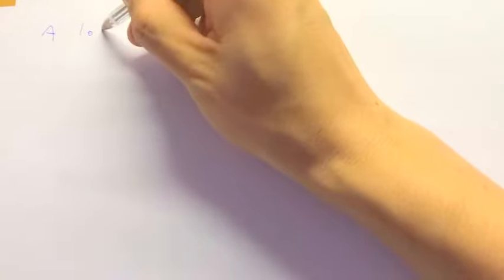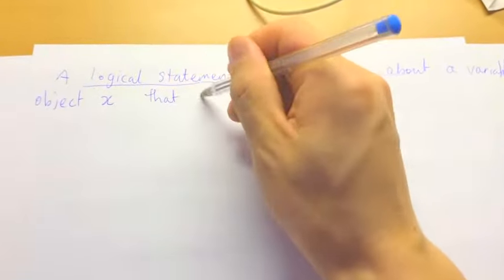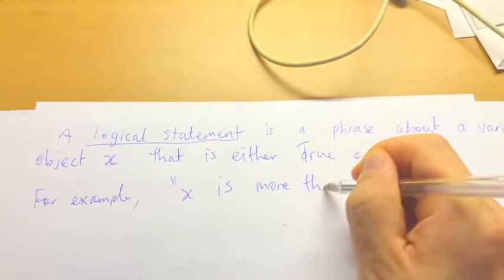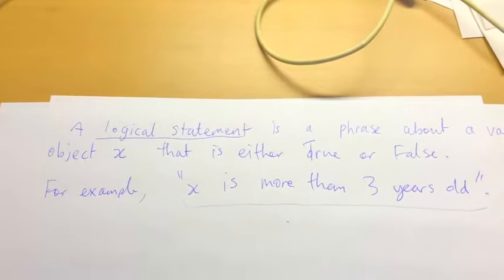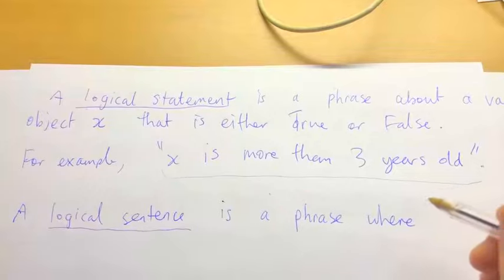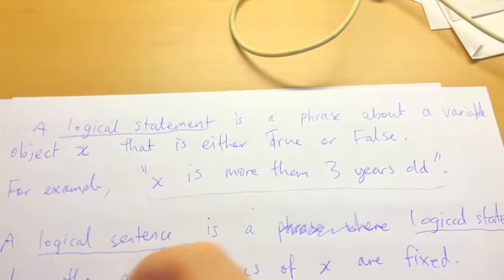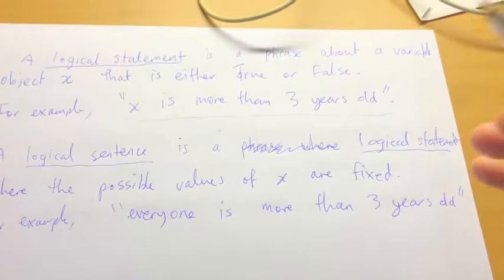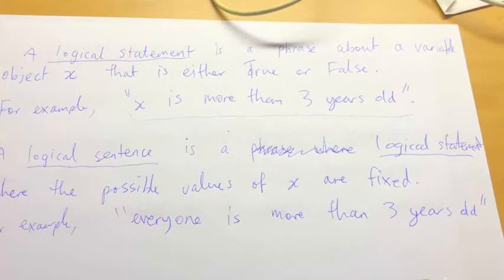Working definition of logical statements (errors)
Logical statements vaguely defined and discussed.

For a more advanced definition skip to "logical statements as functions". See if you can spot the flaws in the current definition. Are you still able to figure out what is being discussed?